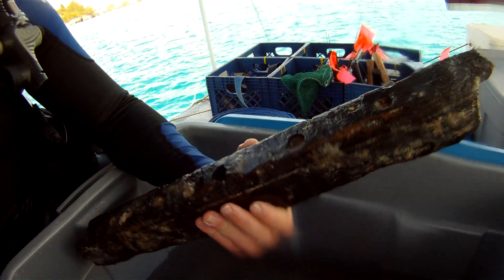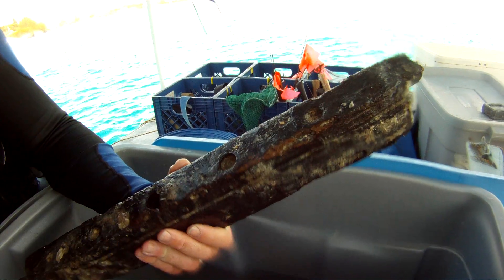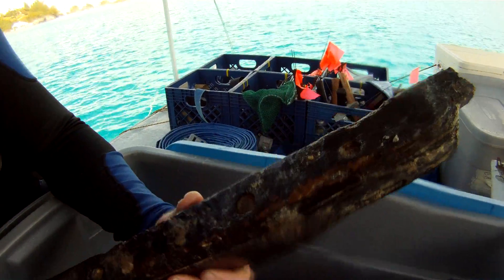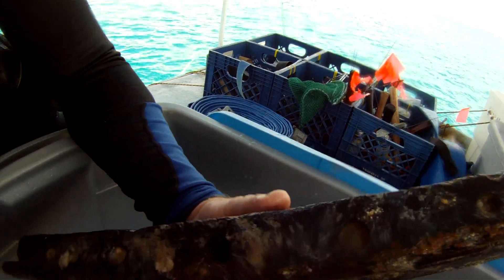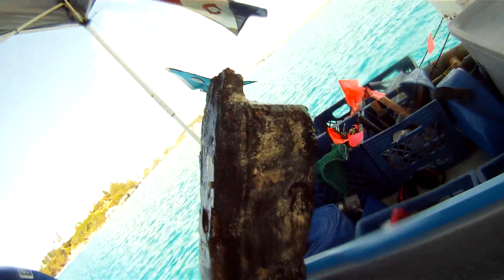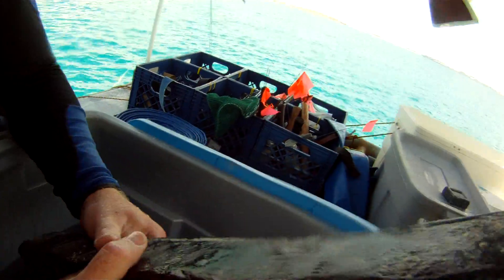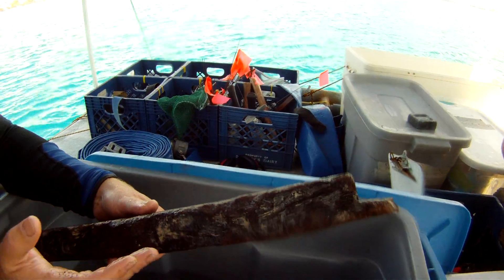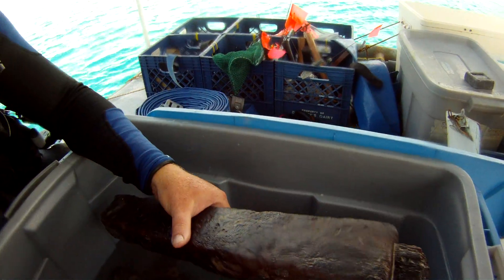The Warwick Project 29 June 2011 wood artifact with 5 holes